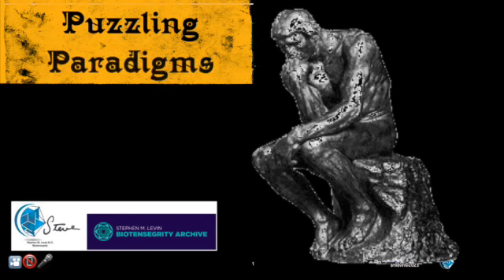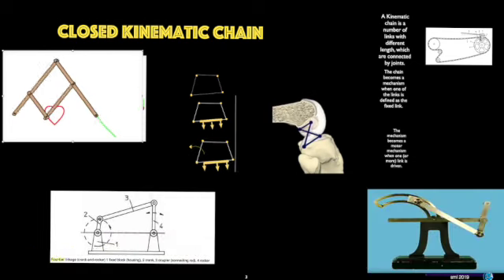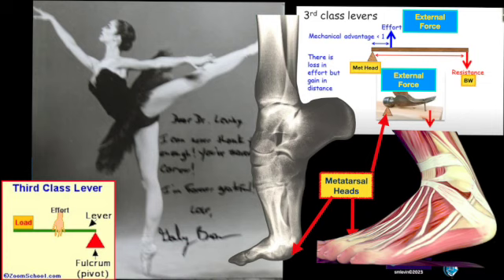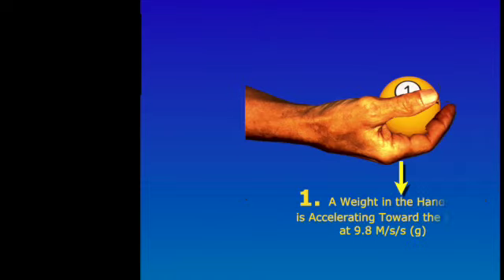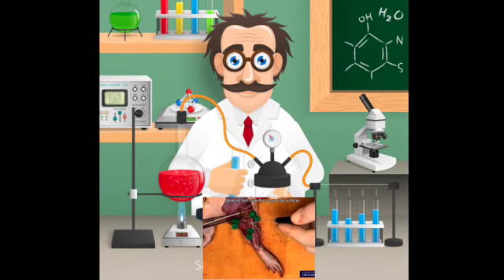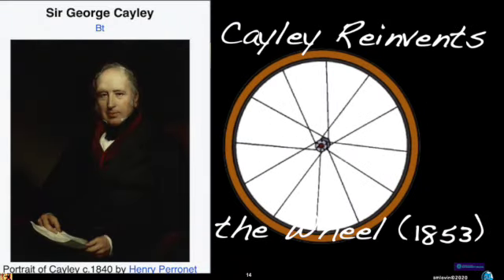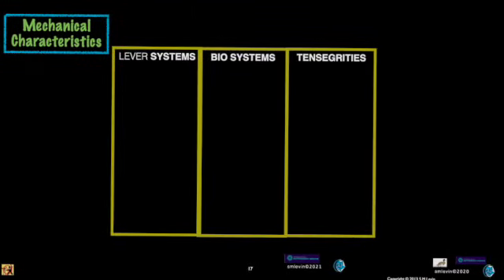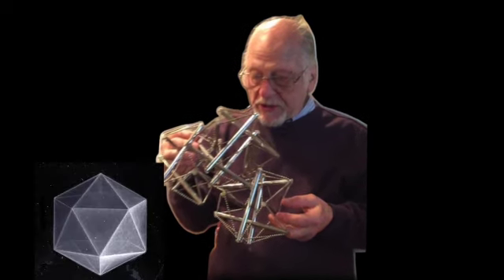Puzzling Paradigms SD 480p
Exceptions that Proof the Rule. A reevaluation of how muscles function in the body.